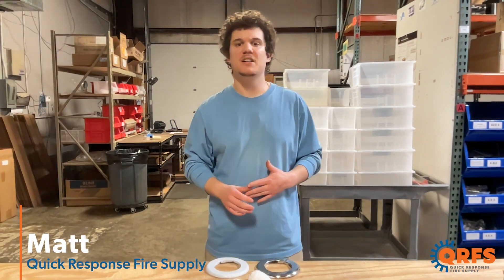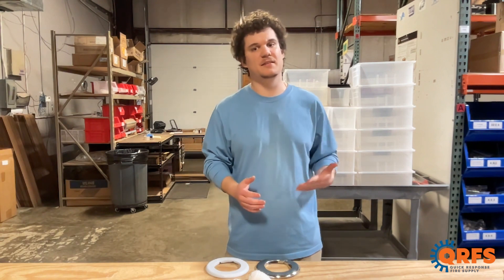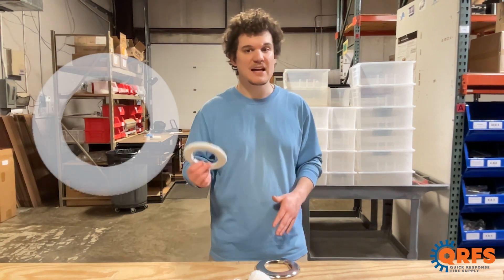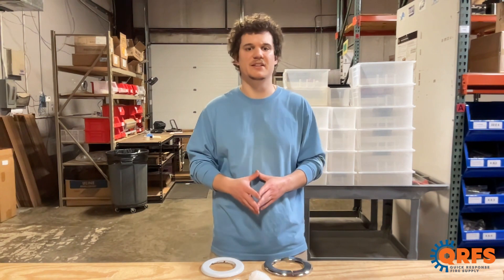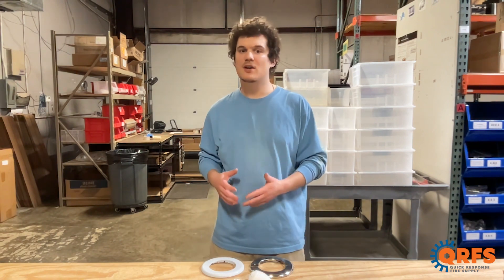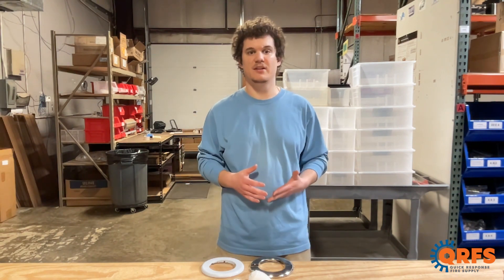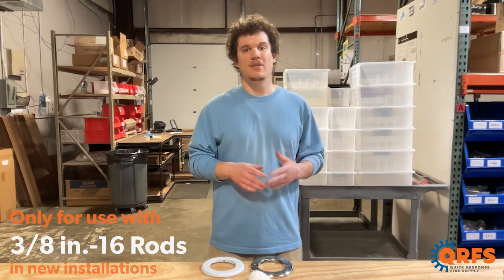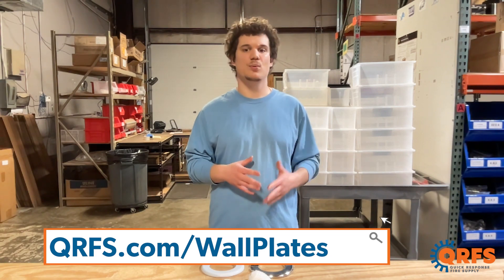Wall Plates & Rod Buttons | Concealing Holes from Pipe in Fire Protection & Plumbing Systems | QRFS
Sometimes, when installing a piping system or all thread rods, we accidentally cut the hole too big. Or, maybe over time, the hole has slowly decayed or gotten bigger than it was during initial installation. This is what wall plates and rod buttons are for.